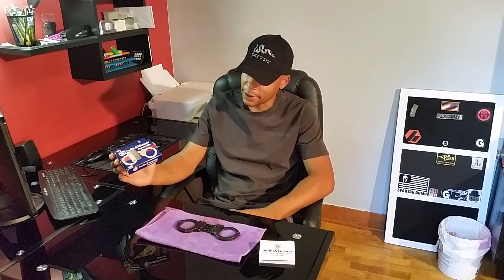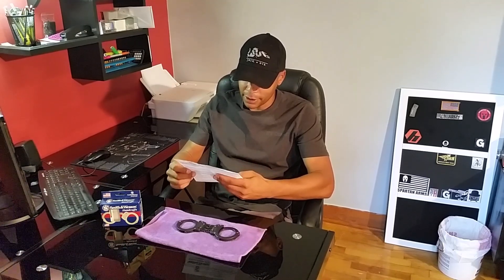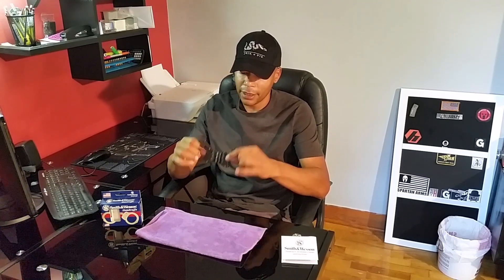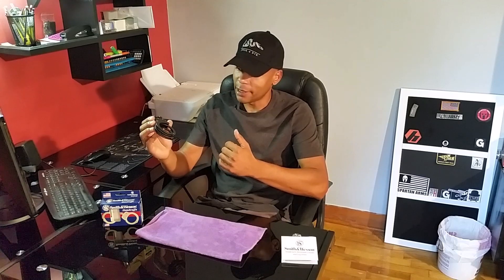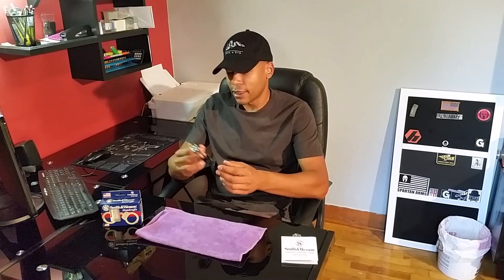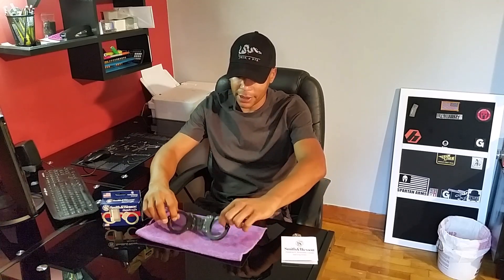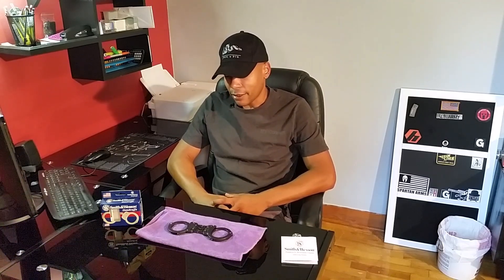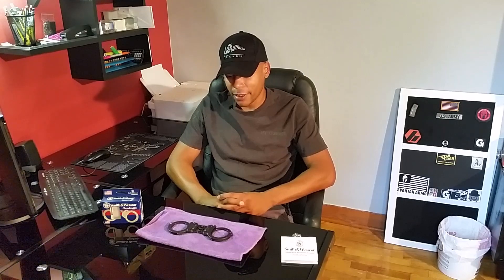Smith&Wesson M#300-1 Handcuffs Review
A review of my S&W M#300-1 Handcuffs after six years.